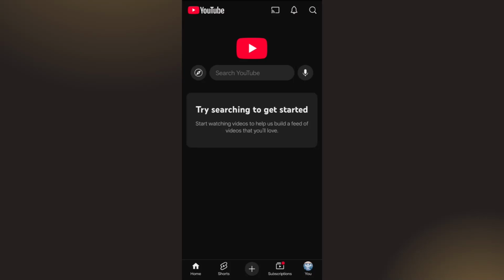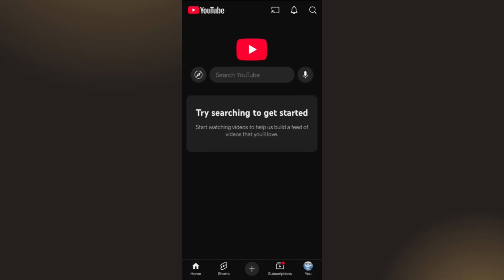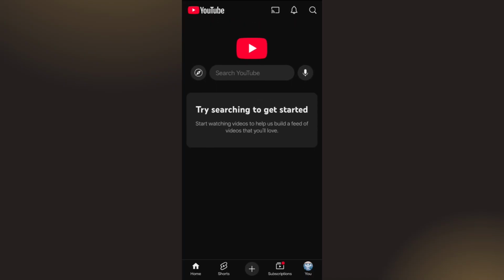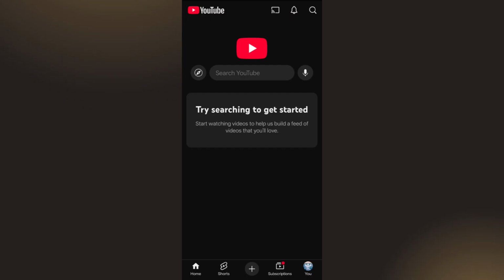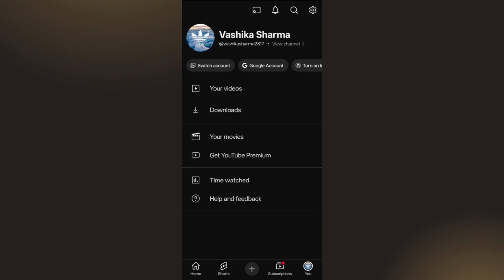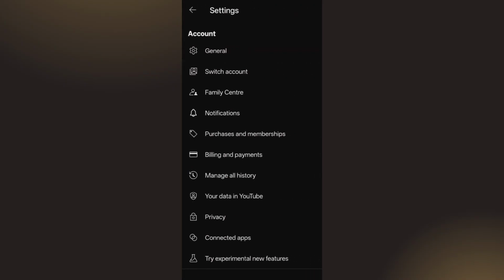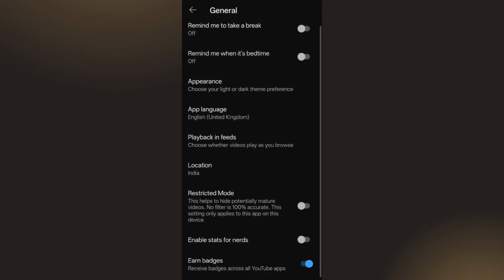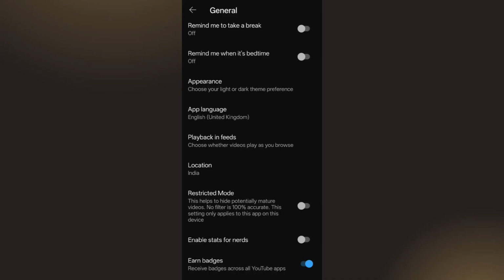How to Turn Off Restricted Mode on YouTube 2025 (Step by Step)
Learn how to turn off Restricted Mode on YouTube in 2025 with this easy step-by-step tutorial.

Whether Restricted Mode is blocking videos you want to watch or limiting your experience, this guide will walk you through disabling it on desktop, mobile, and the YouTube app.